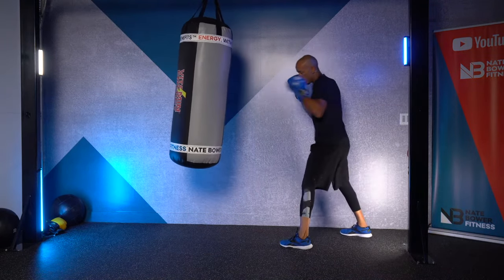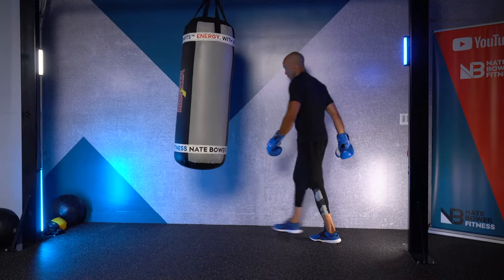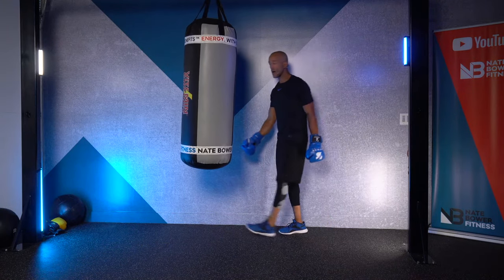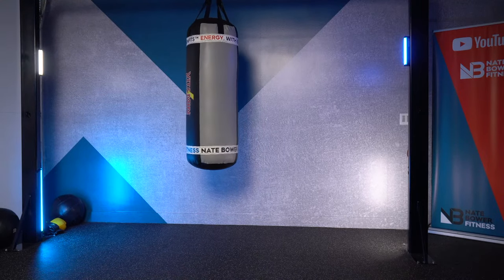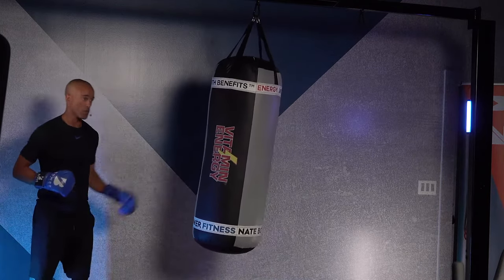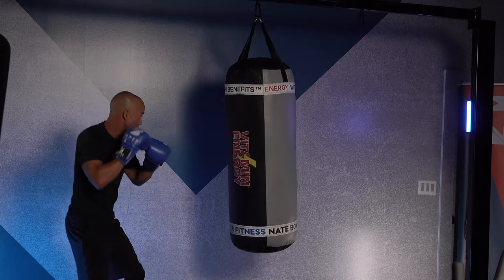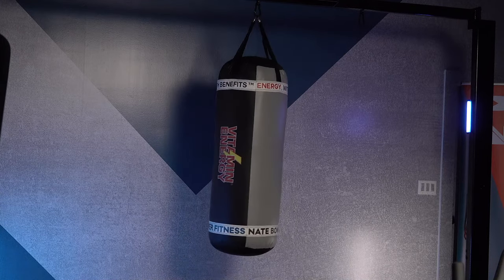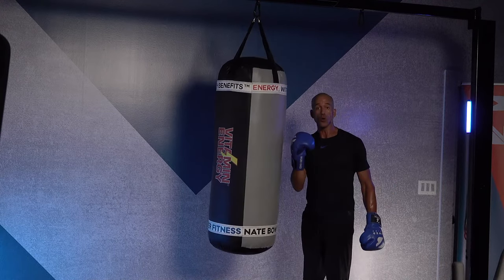30 Minute Live Boxing Workout | Lets work together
Fight Shape LIVE ||  Fight 4 |NEXT WEEK
Until then enjoy this 30 Minute Heavy Bag workout

Join us weekly for 8 rounds of boxing.  Fight Shape heavy bag is a high energy workout for all levels.

- 40 minute heavy bag workouts with 8 rounds of work.
- 3:00 rounds x 30 second intervals
- 3:00 Warm-up
- Full coaching
- Timer for each round and set
- Incredible boxing and conditioning for amazing results.

Your biggest challenge is waiting for you.  Prepare to beat your last win EVERY WORKOUT!